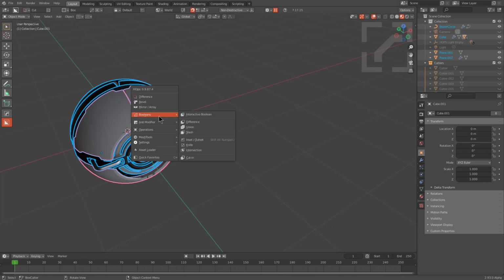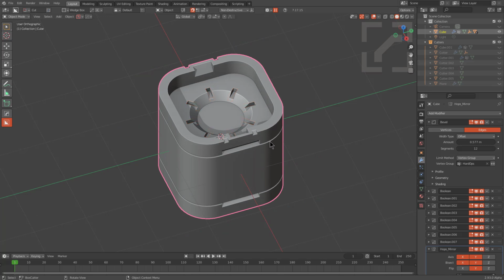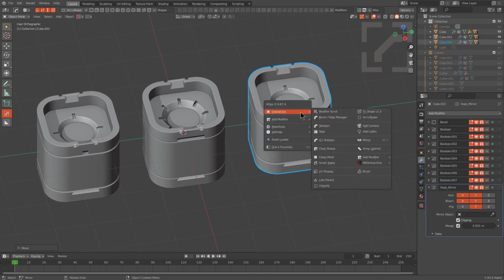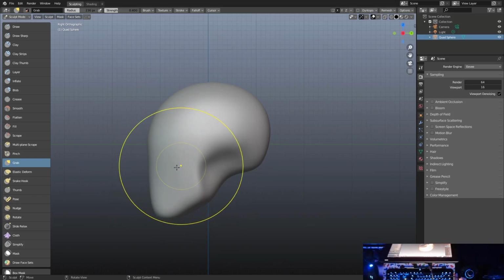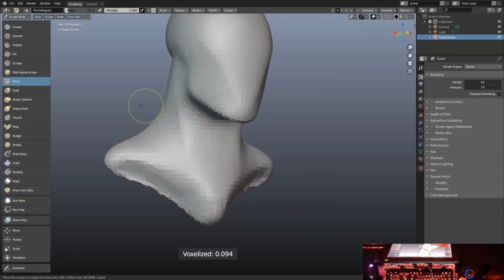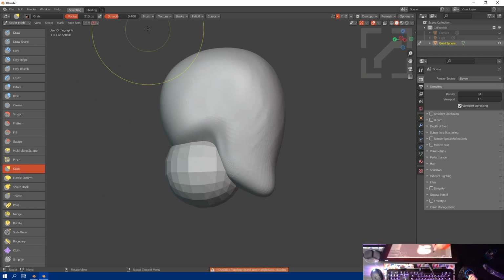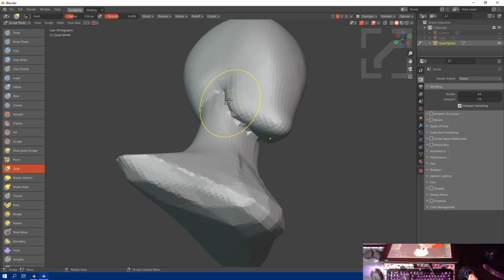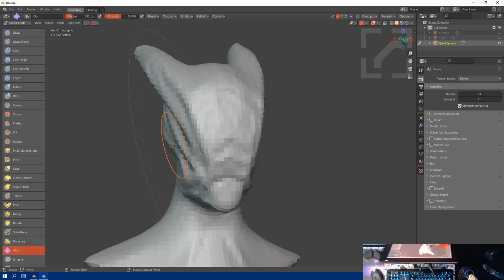hardops 987_4 - Update Log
Sculpting was the aim for this week. And assisting dyntopo sculpting a little. Uniquify also remains a popular topic worth examination. This update aims to be smaller than the usual but still an essential one.

Start 00:00
Opening 00:22
Uniquify Demo 01:07
Base Sculpting w/ Classic HOPS 07:13
Improved Sculpting in 987_4 11:45
In Closing 19:05